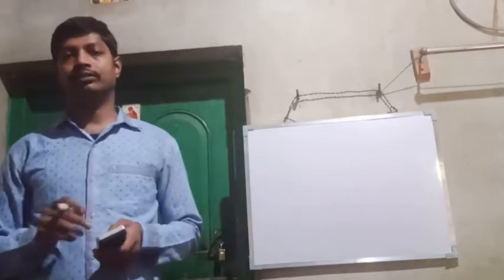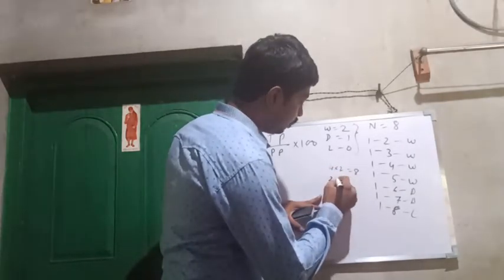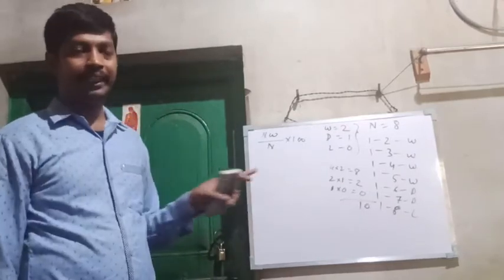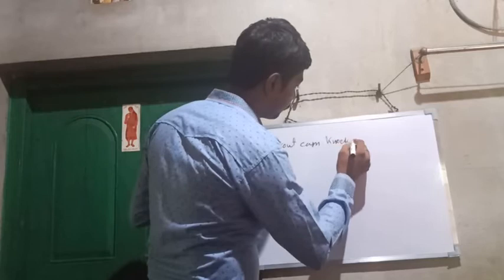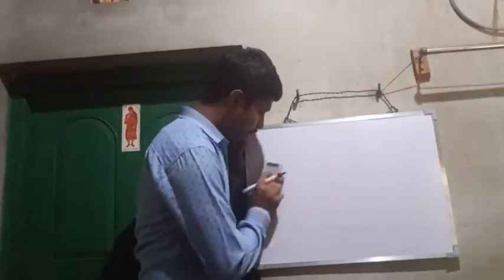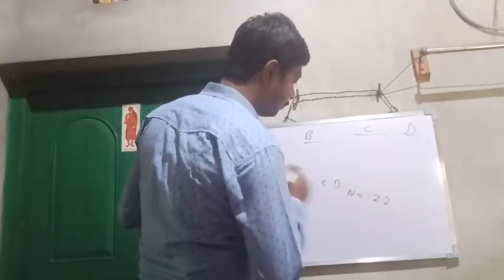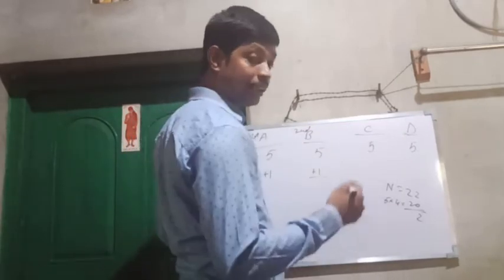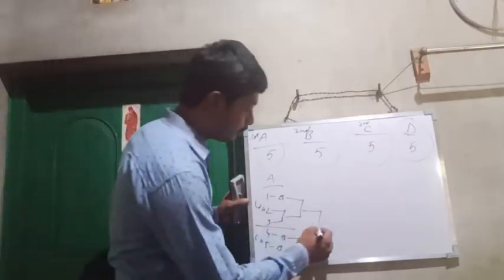Class XII Physical Education (Topic : Combination Tournament )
Teacher : Sushanta Koley